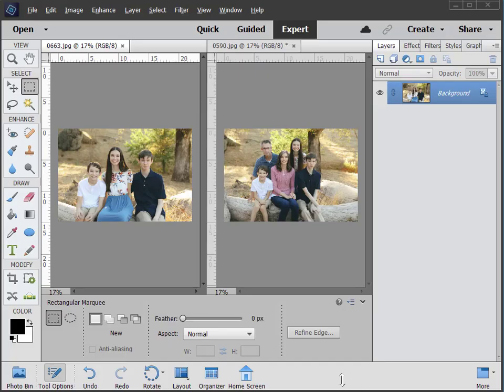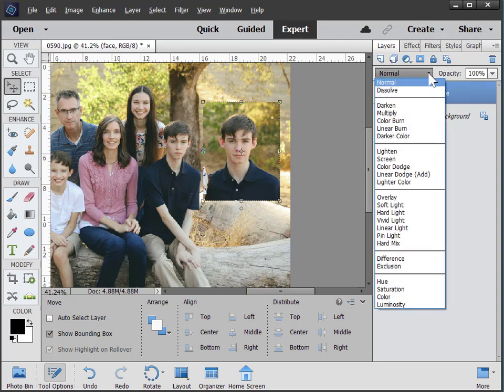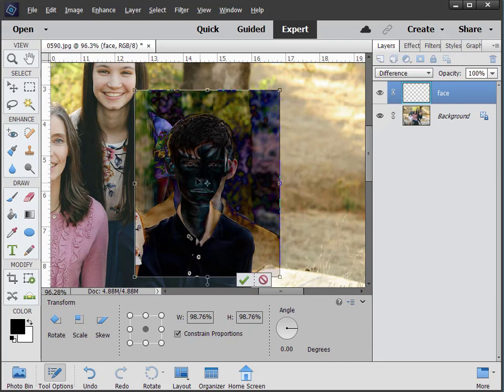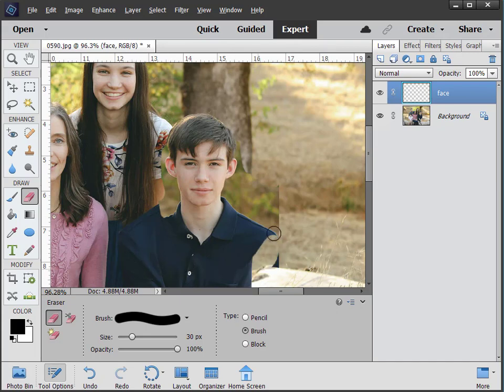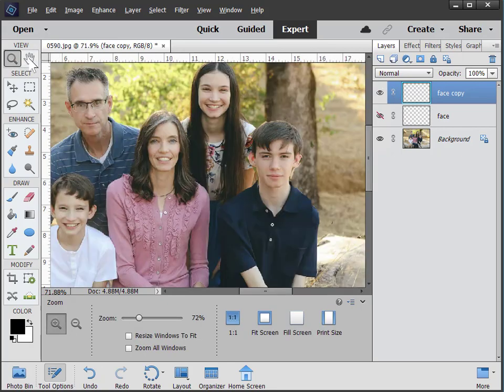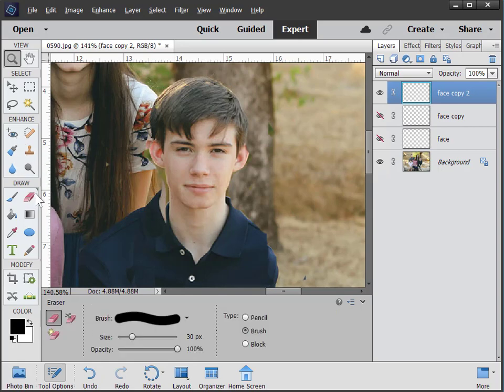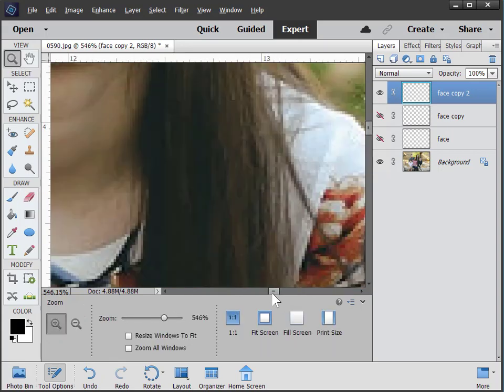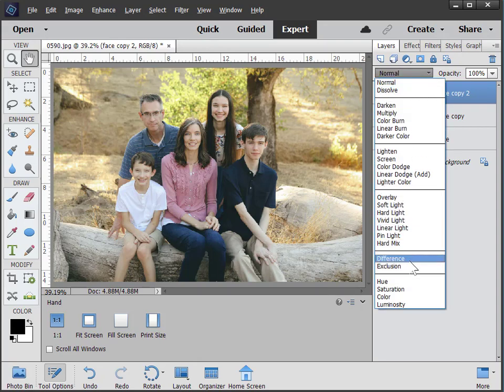Replace Face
Use the Difference Blend Mode in Photoshop Elements to line up and replace a face.